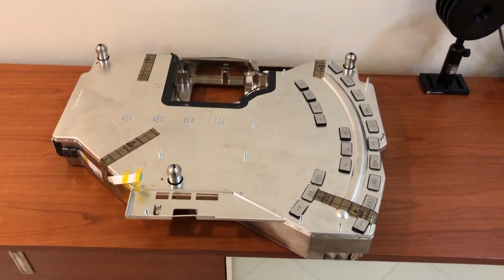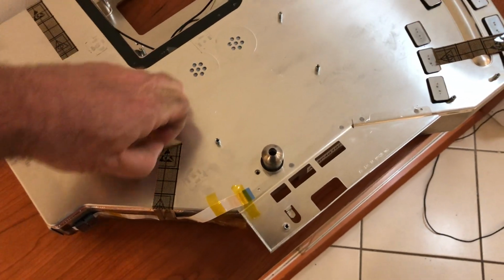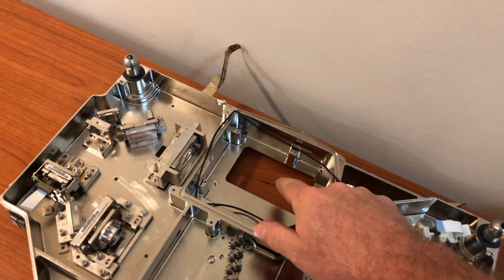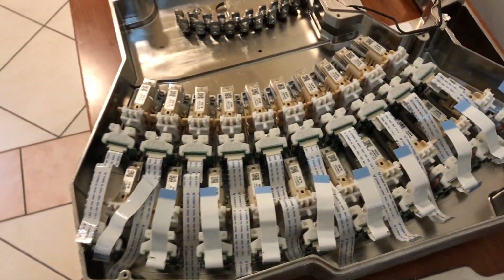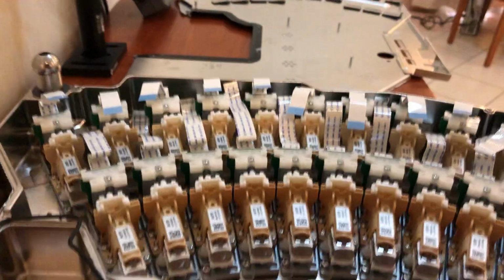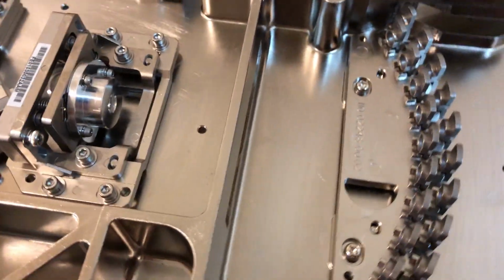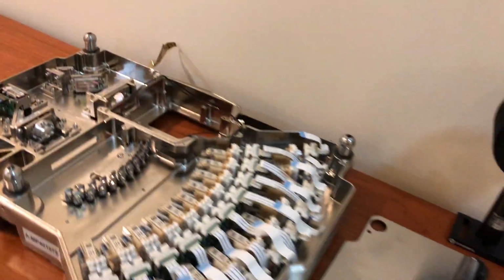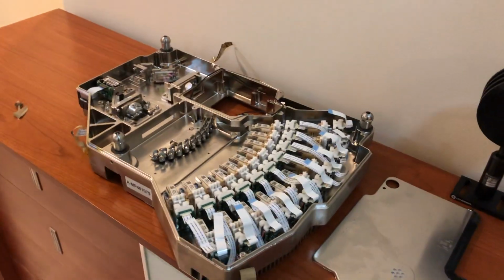405 nm laser light engine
StarlightPhotonics.com 405 nm laser engine with 20 laser diode assemblies inside. I've been a customer of Kevin for many years now, he always stands behind what he sells. Click show more for links and corrections to my impressions of how the light engine works, or what some things really are..

In the video I referred to the 20 beams being combined together, should have said "closely" combined together, the output is more like what happens with knife edge beams, all placed closely together but not coaxial, or one on top of the other which can be done with two beams using a wave plate with a PBS cube.

Edit: Kevin. the seller emailed me in response to what my impressions were regarding the way the engine works, and what some things are:

- We corrected the listing a while back to say that the array is brought
down to a line of small beams rather than combined into a single beam

- The array of little optics really are lenses.  I think the lens that
the line of beams goes into re-collimates the beams.

- The thing you thought might be a sensor is actually an infrared laser
diode that gets combined with the UV array.  They used it for alignment
further down the line. We should probably figure out a way to get you a
complete display assembly.

I just noticed my hands were still dirty from just coming home from work! Was rolling up CAT V cable today which had been laying in a dirty warehouse for awhile.